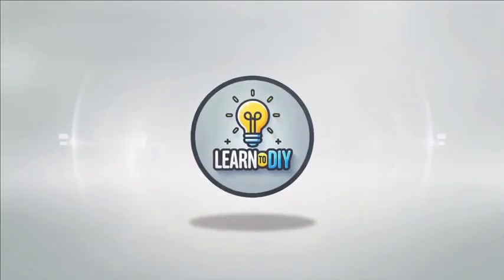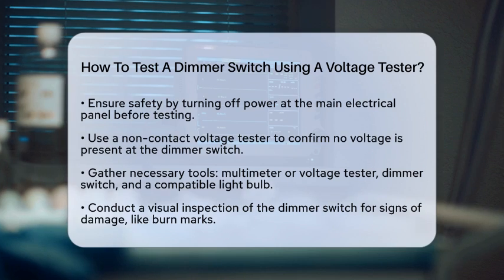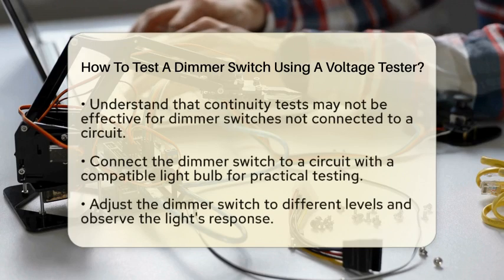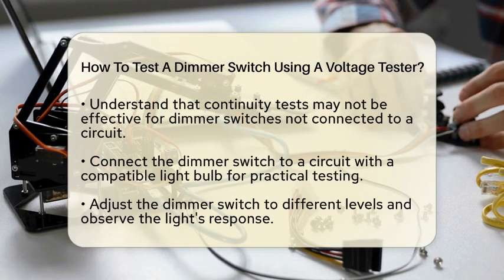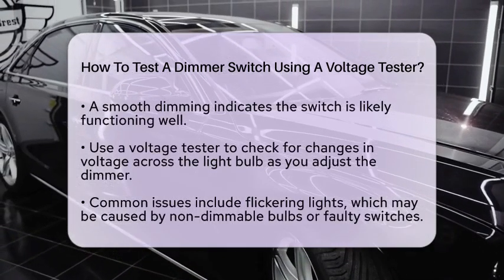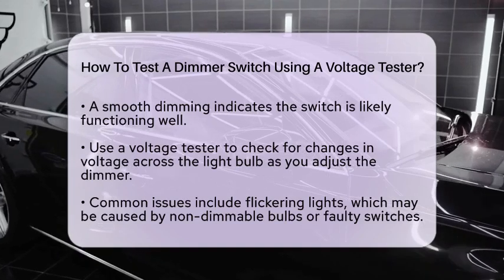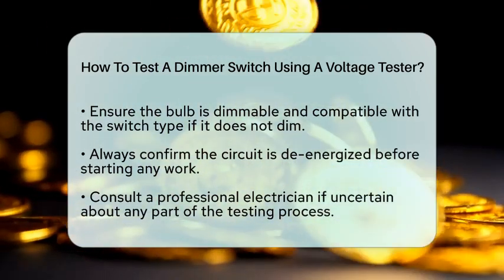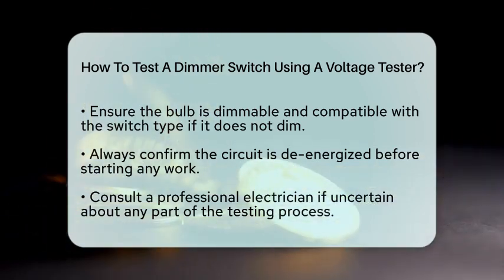How To Test A Dimmer Switch Using A Voltage Tester? - LearnToDIY360.com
How To Test A Dimmer Switch Using A Voltage Tester? Are you curious about how to effectively test a dimmer switch? In this detailed video, we will guide you through the essential steps to ensure your dimmer switch is functioning properly. We will begin by emphasizing the importance of safety when working with electrical components, including how to safely turn off the power at your main electrical panel to prevent any electrical shock.

Next, we will walk you through the necessary tools you will need for this task, such as a non-contact voltage tester, multimeter, and a compatible light bulb for practical testing. A visual inspection is a crucial first step, and we will explain what signs of damage to look for on your dimmer switch.

We will also cover how to perform a continuity test and why connecting your dimmer switch to a circuit is the most effective way to determine its functionality. You will learn how to observe the dimming behavior of the light bulb and what it indicates about the switch's performance.

Additionally, we will address common issues you may encounter, such as flickering lights or compatibility problems with light bulbs. If you ever find yourself unsure during the process, we will remind you of the importance of consulting a professional electrician.